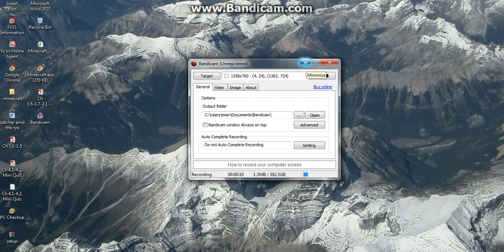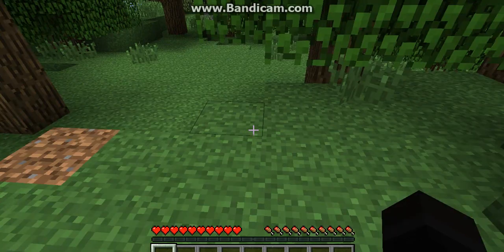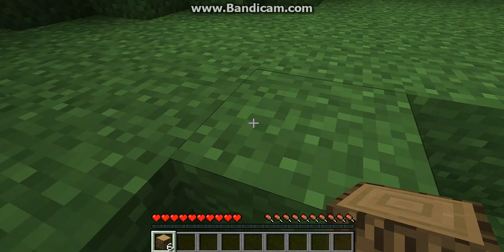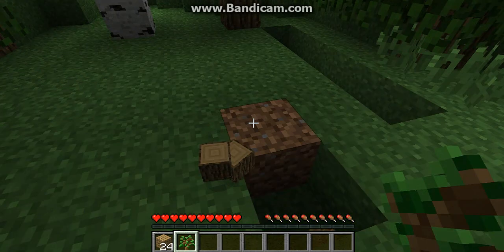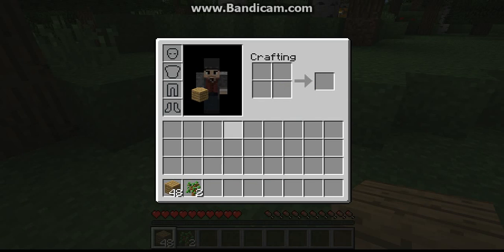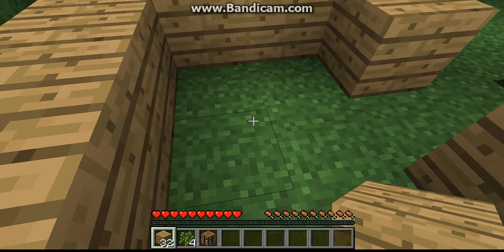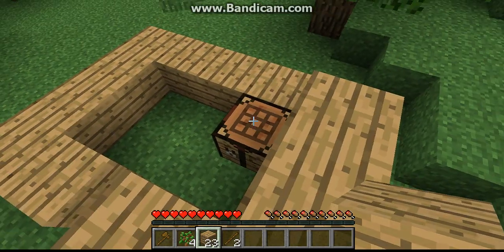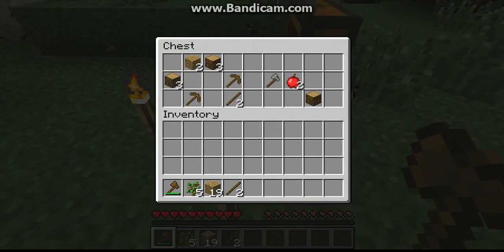"Let's Play" Minecraft How To Survive: Part 1: Torches Are Your Friend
A "lets play" video about surviving in the great world of minecraft. This video series tells you things you need, want, and how to make it in this video game. Watch part two!